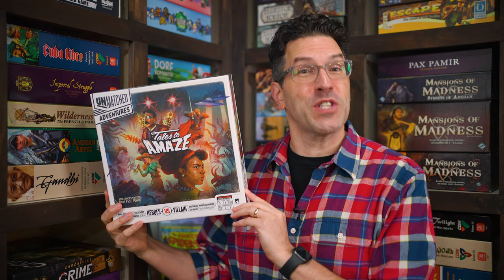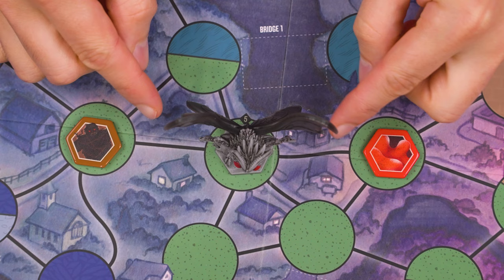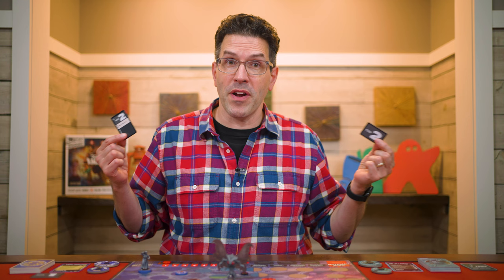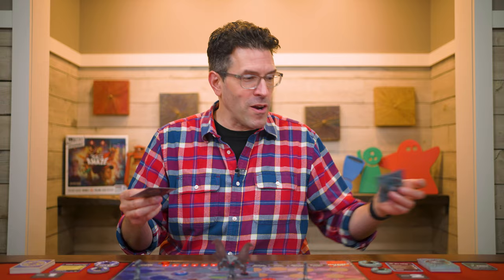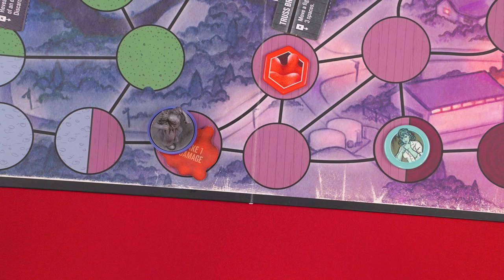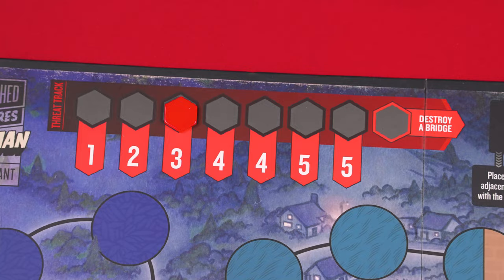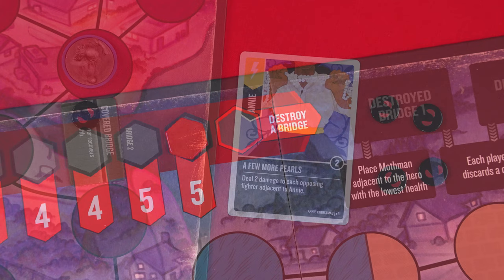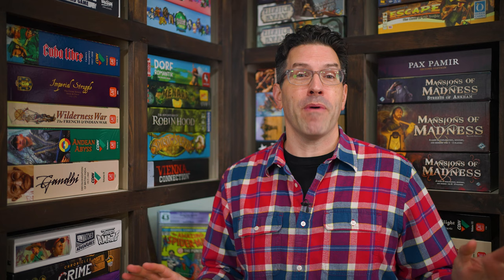Unmatched Adventures: Tales To Amaze - How To Play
In this video, we're going to learn how to play Unmatched Adventures: Tales To Amaze!  If you have any comments or questions, please do not hesitate to post them in the YouTube comments below, ensuring you abide by our Code of Conduct

UPDATED: The previous upload had a scene where I referred to "doom tokens" as "bridge tokens".  I wanted to correct that for accuracy.

00:00 - Introduction
01:14 - The Setup
05:03 - Game Play Overview
05:32 - Rules Covered Elsewhere
05:50 - Taking Turns
07:00 - Attacking
07:58 - Defeating An Enemy
08:29 - Open Communication
08:38 - Revealing/Discarding Enemy Cards
09:05 - Targeting Rules
09:20 - Enemy Turns
09:35 - Picking Enemy Targets
11:10 - Enemy Attacks
11:45 - Blob Acid
12:09 - Tarantula Webs
12:50 - Empty Enemy Deck? Deception Cards
14:13 - Player Elimination
14:42 - The Threat Track
15:28 - Bridges
16:05 - Activating Bridge Effects
17:06 - Removing Doom From Bridges
17:22 - Destroying Bridges
18:36 - Repeating Enemy Turns
19:04 - The End Of The Round
19:26 - Ending The Game
19:48 - The Martian Invader Side
19:58 - Mixing in other set and Advanced Cards
20:10 - Conclusion